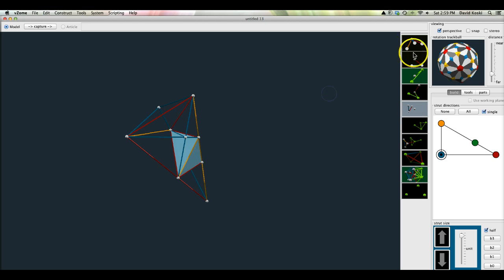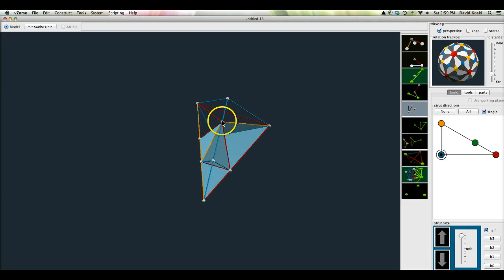Remainder tetrahedron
E module breaddown of Remainder Tetrahdron which is with in the overall E module